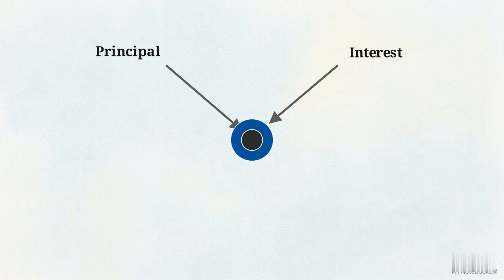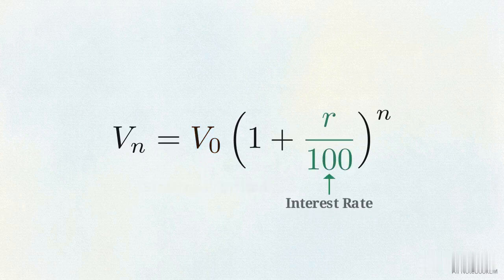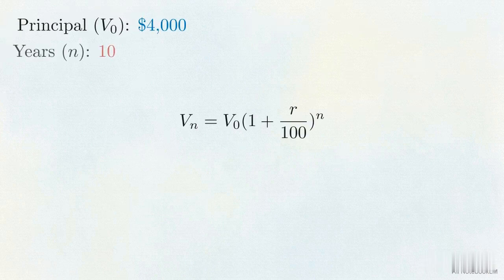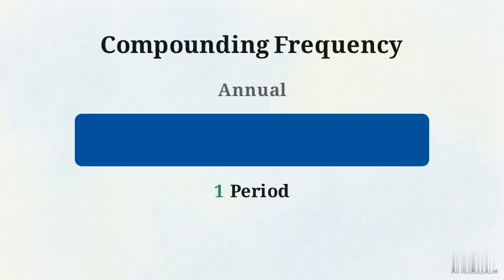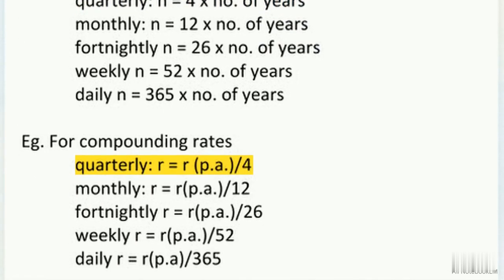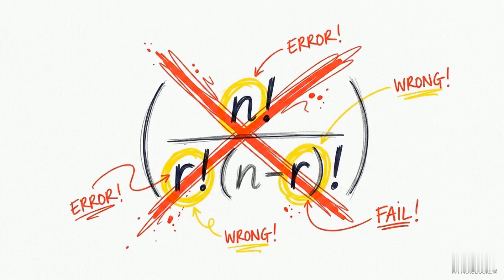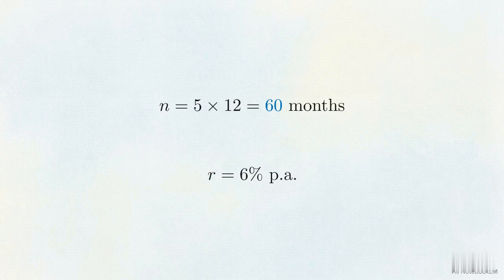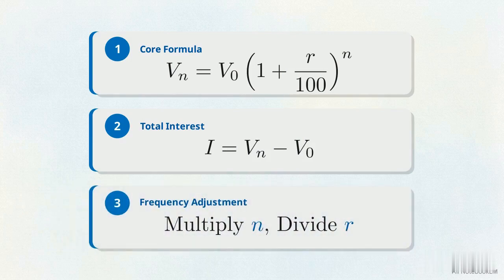The Hidden Math Behind Compound Interest That Builds Millions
Compound interest is called the most powerful force in investing for a reason—but very few people understand why.

This video breaks down compound interest with simple math, real-world examples, and easy-to-follow visuals. You'll learn how interest earns more interest, why time matters more than timing, how small investments become massive wealth, and the mistakes that prevent compounding from working in your favor.

We'll also explain exponential growth, the Rule of 72, and practical investing habits that maximize long-term returns.

Whether you're new to investing or planning for retirement, this lesson can completely change how you think about money.